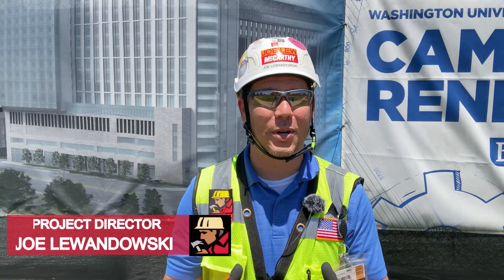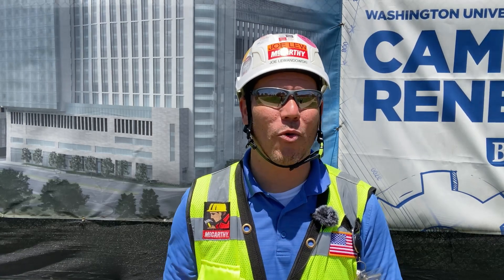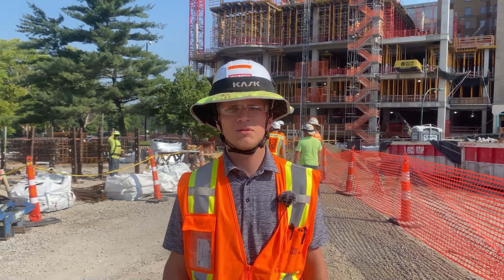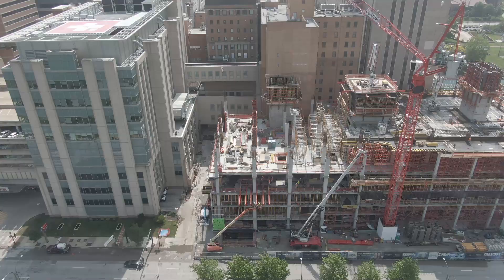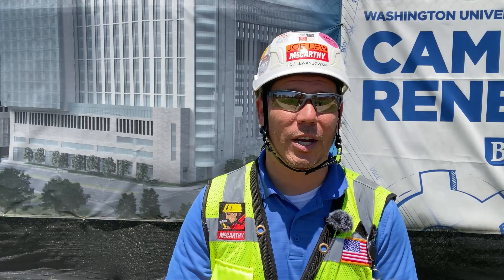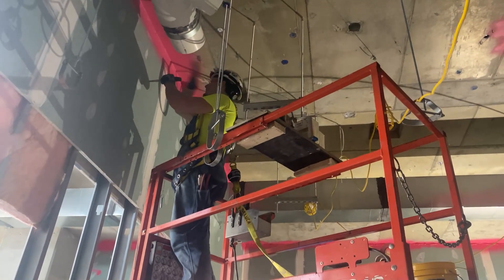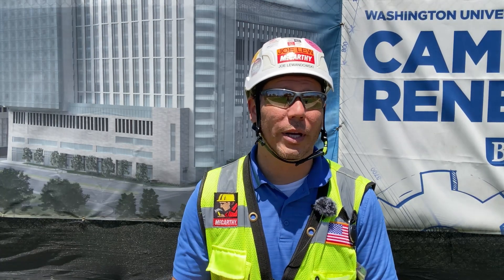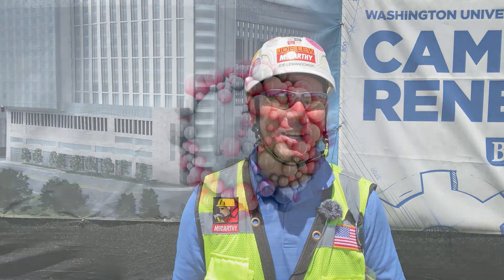2023 06 23 Weekly Video Update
If you would like to know more about the Campus Renewal Project, please check us out